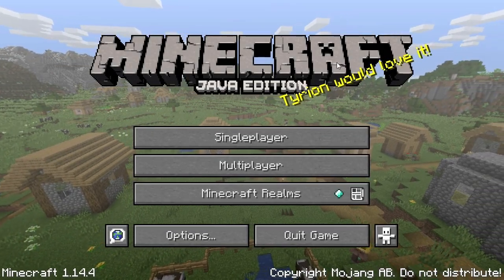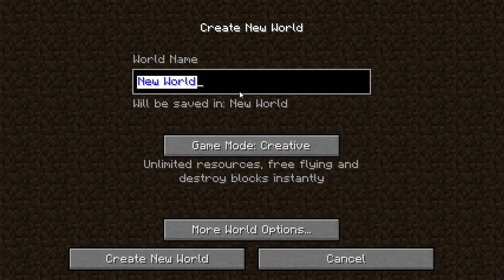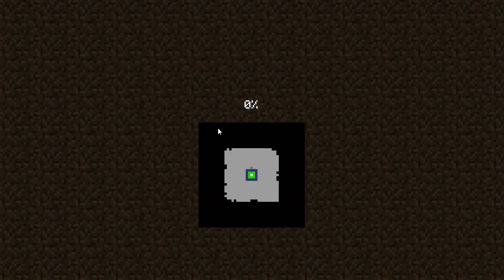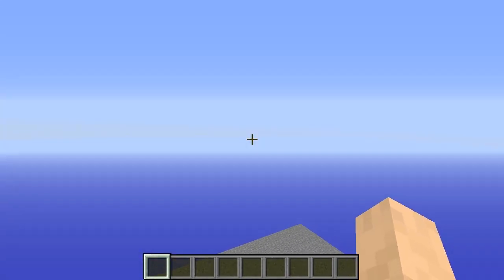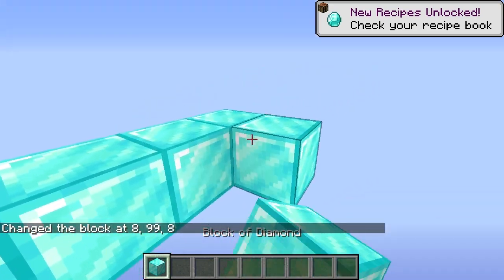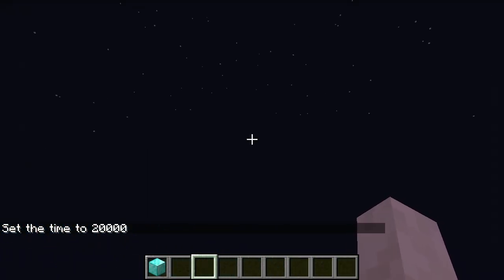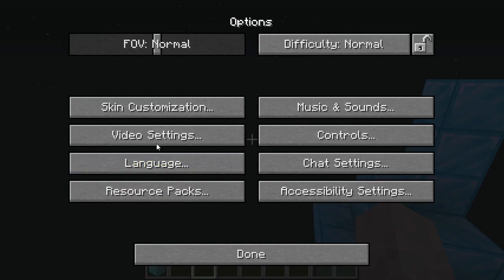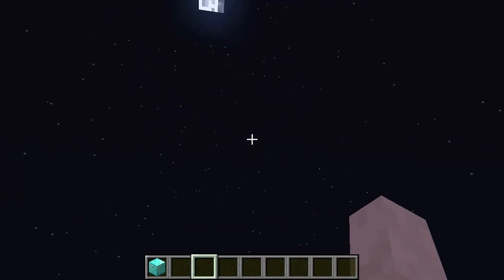How to Make a Void World! 1.13+ MINECRAFT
Here I discuss how to make a void world in Minecraft 1.13 and up!

Here's the command in the video to create a block where you stand:
/setblock ~ ~ ~ minecraft:stone
Of course, you can use any block you want.

Thanks!